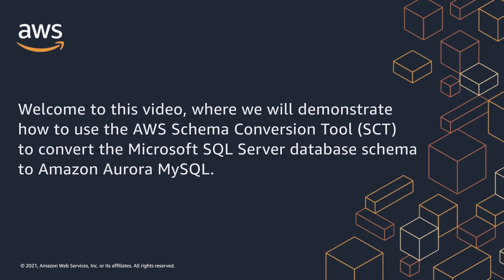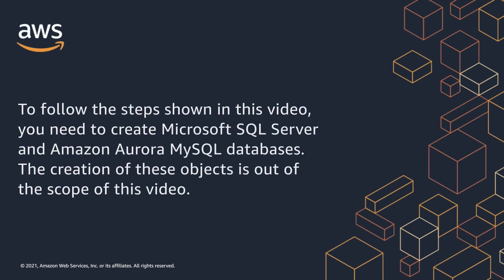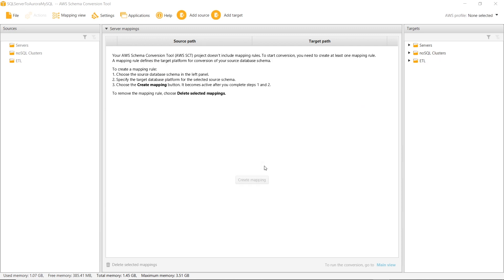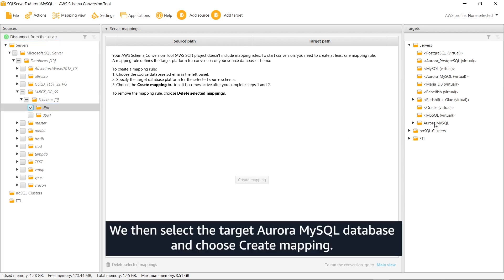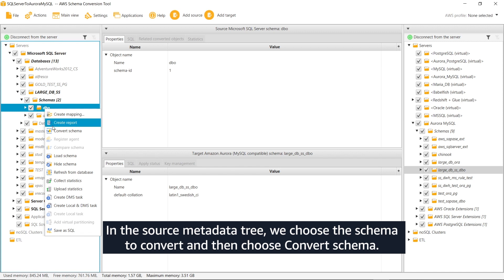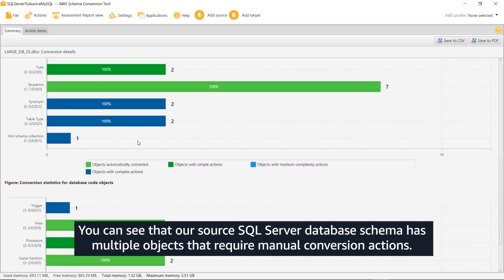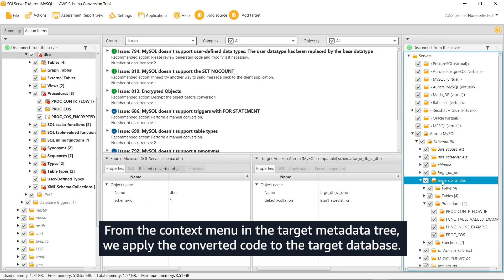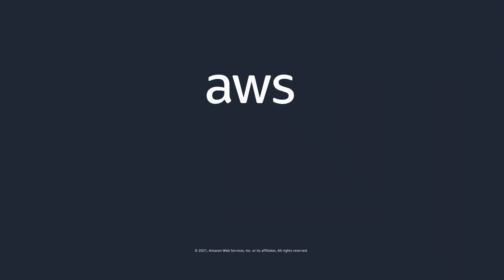Migrating a Microsoft SQL Server database to Amazon Aurora MySQL | Amazon Web Services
This walkthrough gets you started with heterogeneous database migration from Microsoft SQL Server to Amazon Aurora MySQL-Compatible Edition using AWS Database Migration Service (AWS DMS) and the AWS Schema Conversion Tool (AWS SCT).